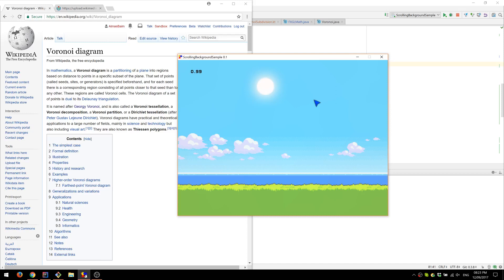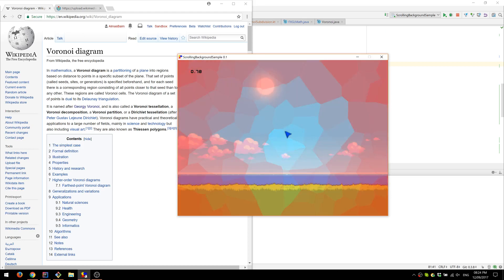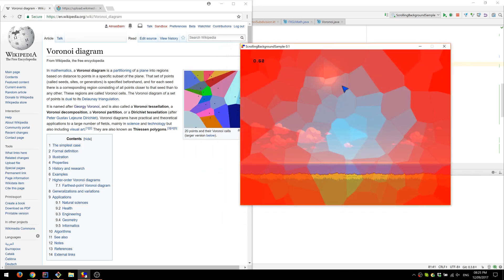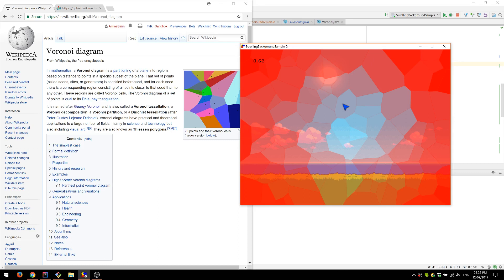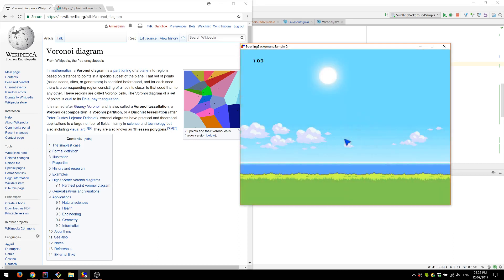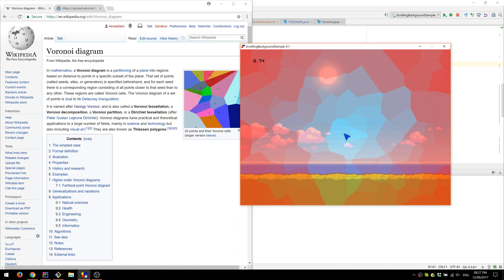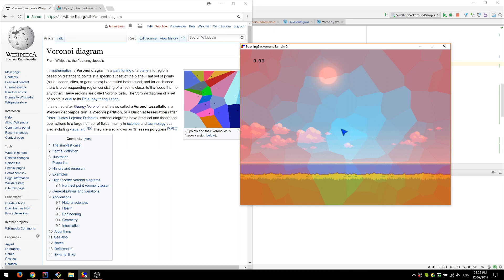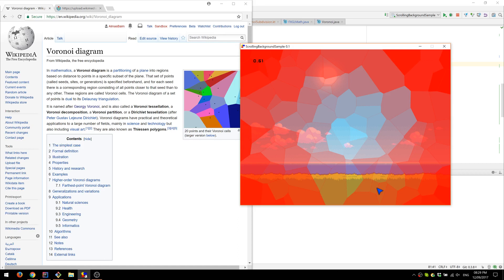JavaFX Game Demo: Damage Indication via Voronoi Tessellation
A quick demo using a Voronoi diagram to generate polygons to use as a means of damage indication in games.

Audio mixing came out odd, will fix by next recording.